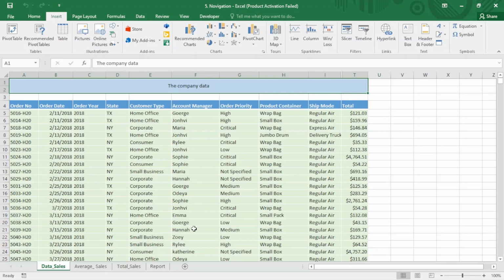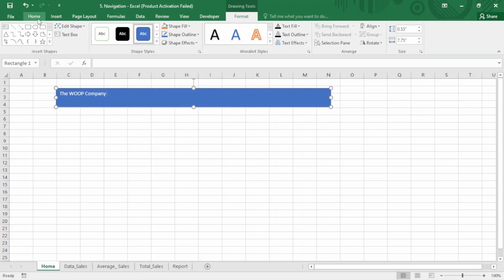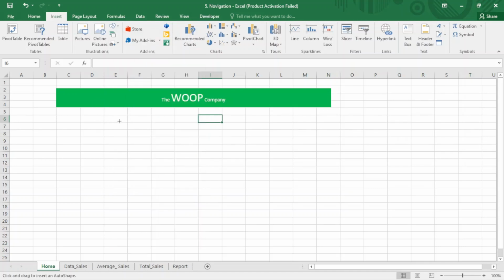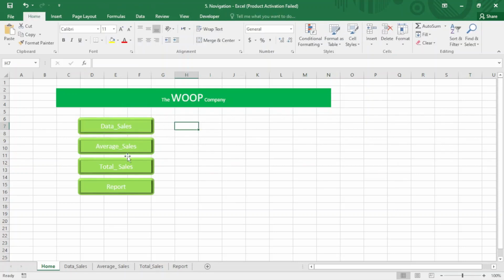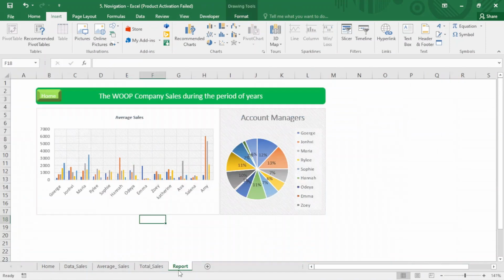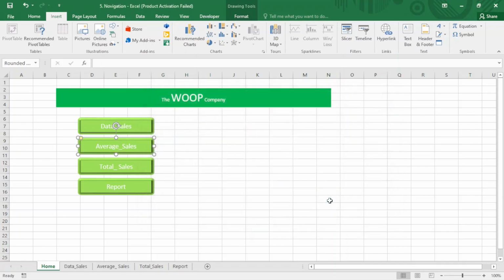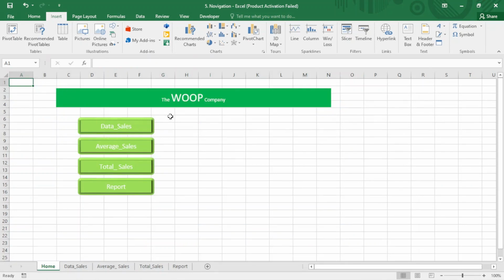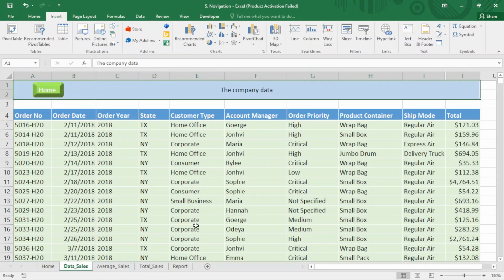How to use Hyperlink in Excel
How to add and use hyperlink in excel?